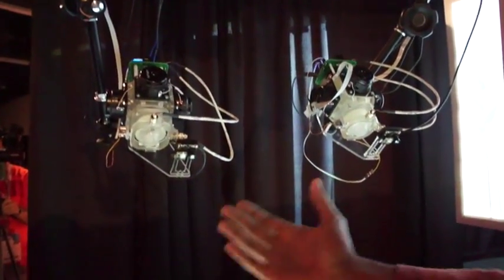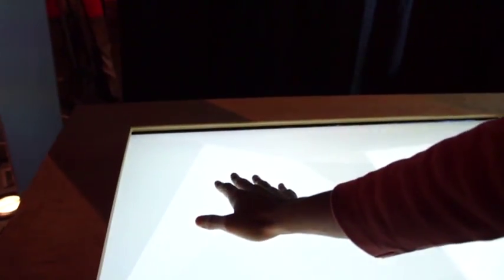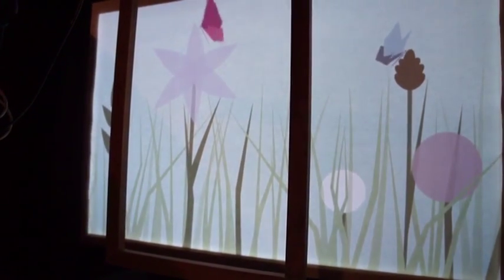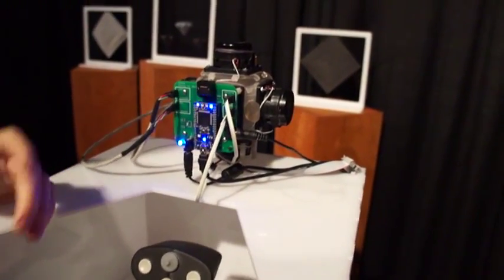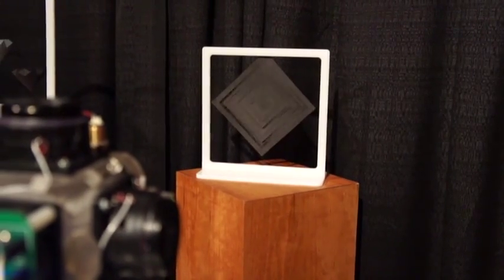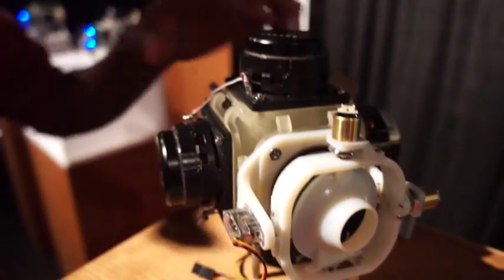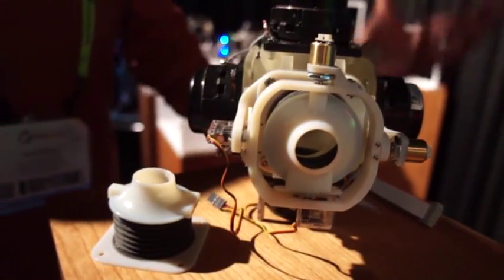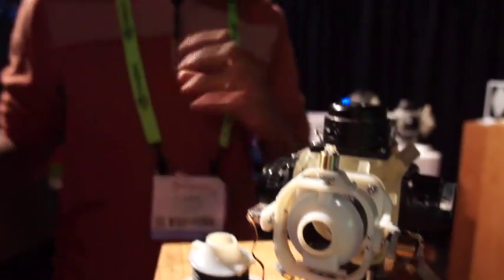Hands-on with Disney Research's AIREAL haptic feedback technology | Engadget at SIGGRAPH 2013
If you're hoping to get some more tactile feedback out of augmented reality environments, the folks at Disney Research have devised the AIREAL system that could end up doing just that. The team is showing off the project at SIGGRAPH's Emerging Technologies space, so we made sure to stop by for a look and feel. As quick refresher, the technology reacts to the user's gestures by churning out a vortex of air to provide tactile feedback in real space -- thanks to an almost entirely 3D printed enclosure and a smattering of actuators and depth senors. In the demo we saw, hovering our hand just over a display summoned a butterfly.